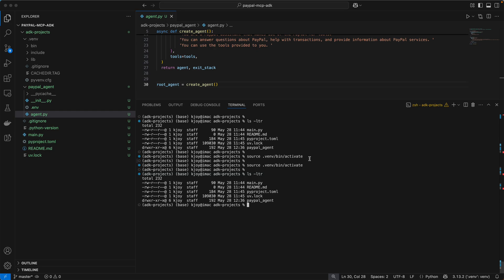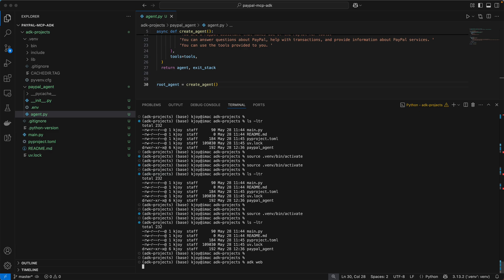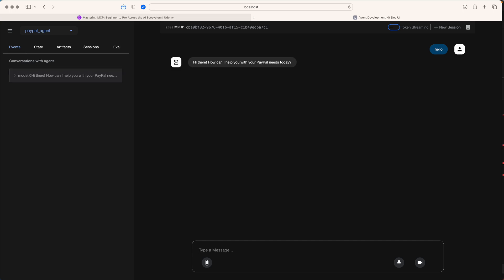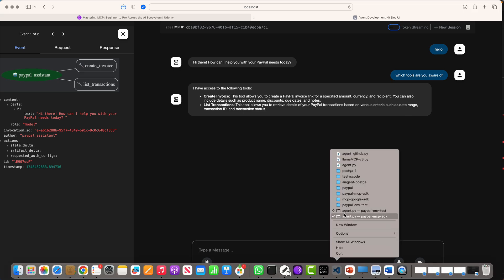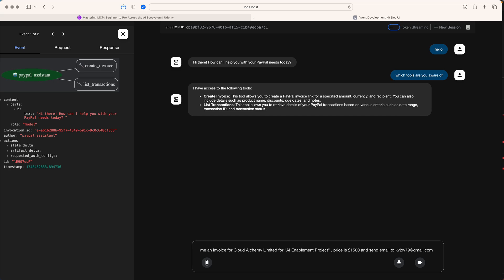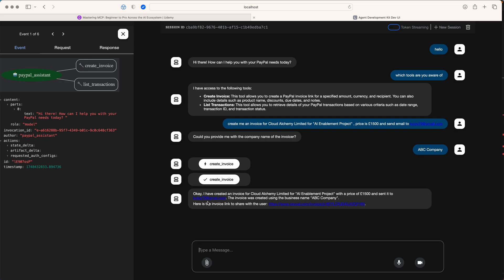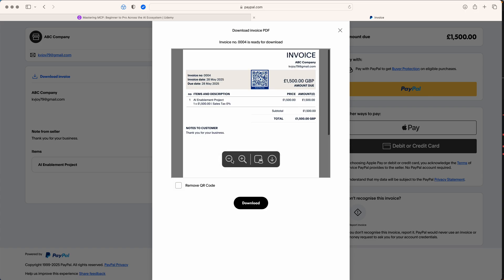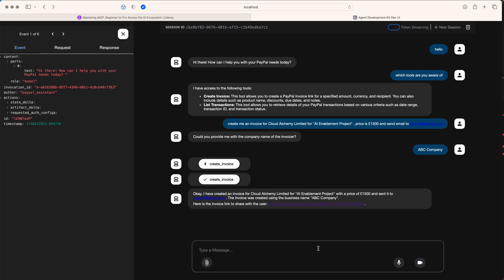PayPal MCP Integration with Google ADK: Code Demo! - Part 4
Execute code and integrate Model Context Protocol (MCP) with Google’s Agent Development Kit (ADK)! 🚀 This video demonstrates a practical example, showing you how to seamlessly connect MCP with ADK for secure and scalable AI workflows. Learn step-by-step and master the integration process.

* Connect MCP to your agent application.
* Handle secure operations with Google ADK.
* Understand the integration workflow.
* Example code implementation.

It’s also available in the Udemy Business Catalog! Learn more and become a pro! 👨‍💻